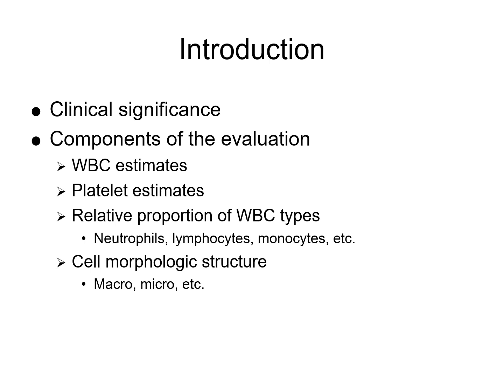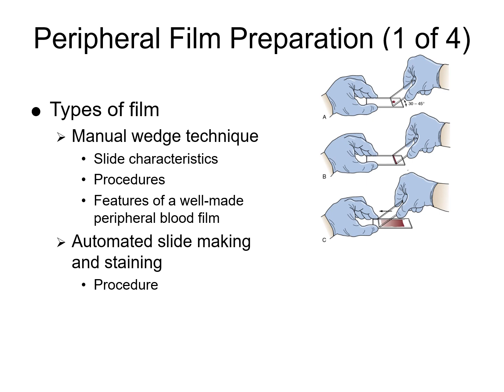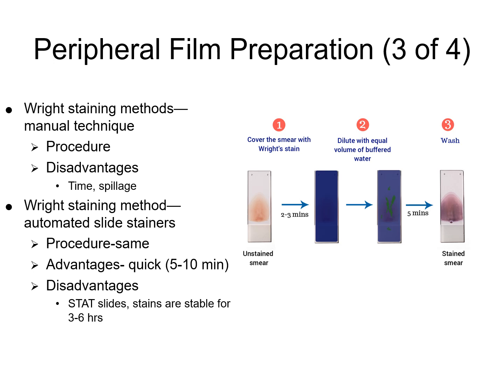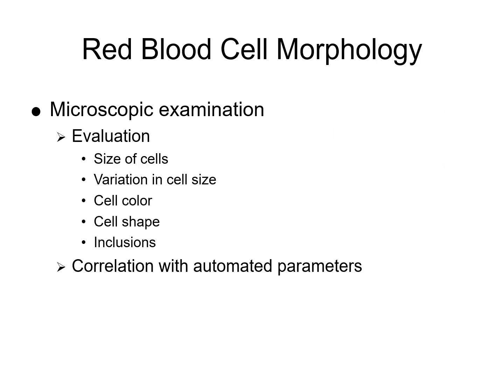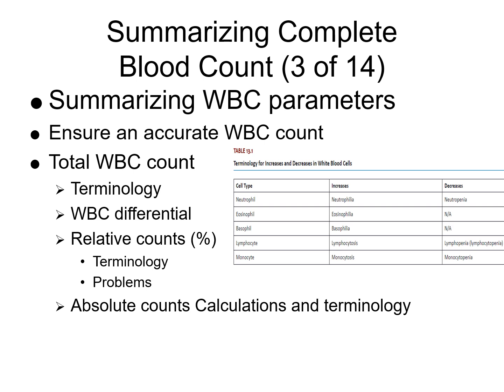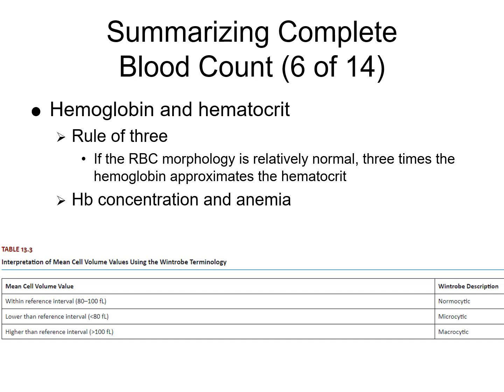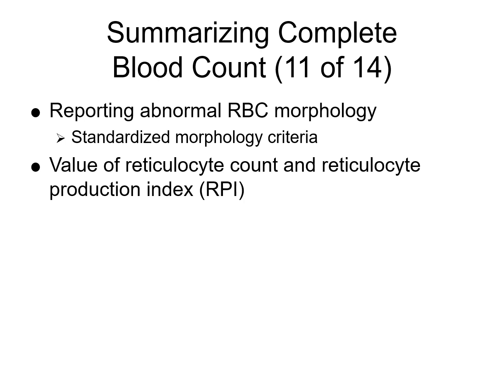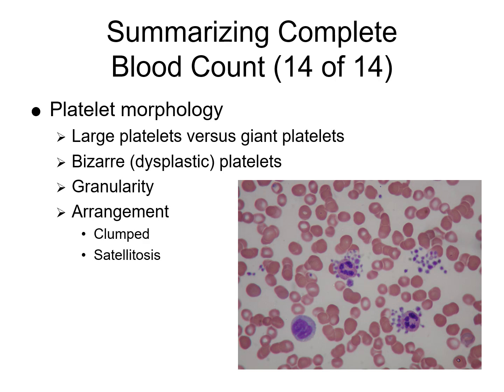Examination of the Peripheral Blood Film and Correlation with the Complete Blood Count